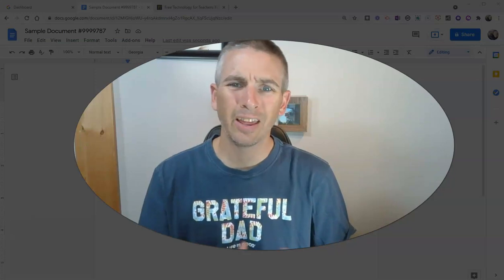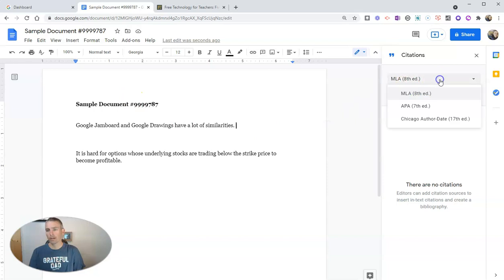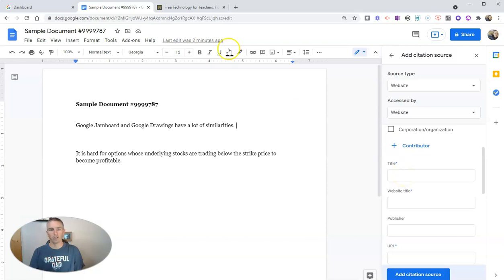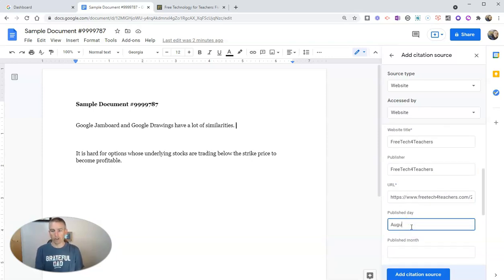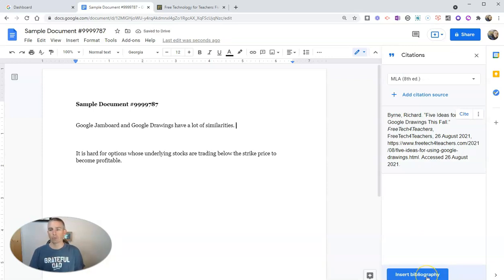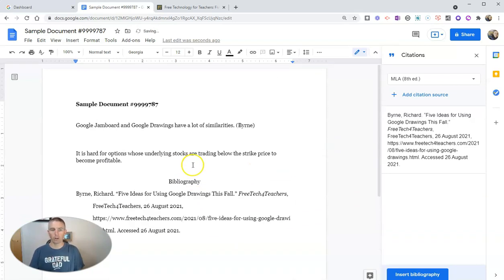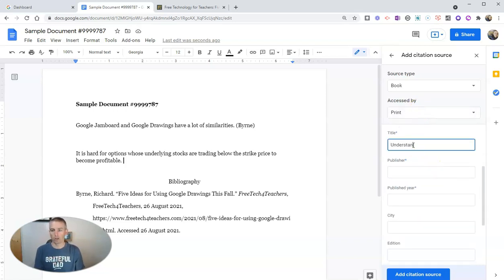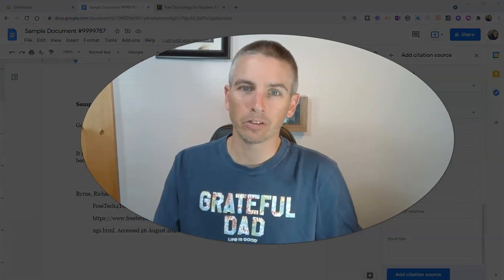How to Use the Citation Tool in Google Docs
There is an easy way to create source citations and bibliographies in Google Documents. Watch this video to learn how.
Twenty Google Docs features you should know how to use:
🏫 Take a course with me: 🏫